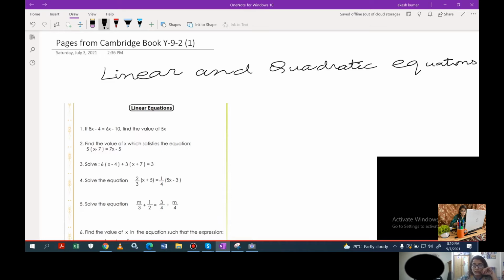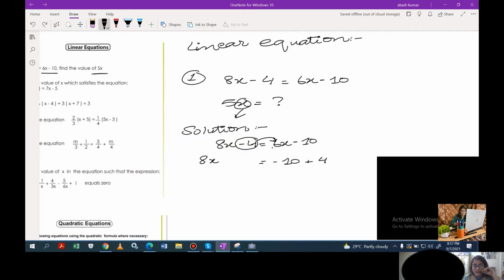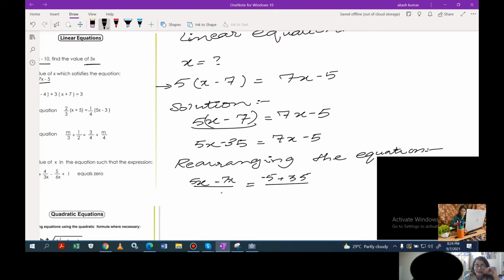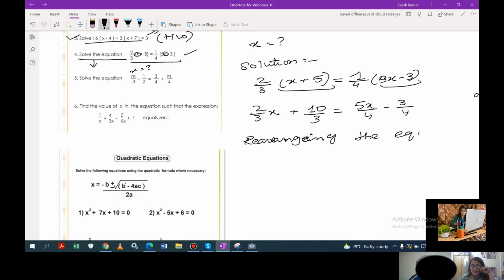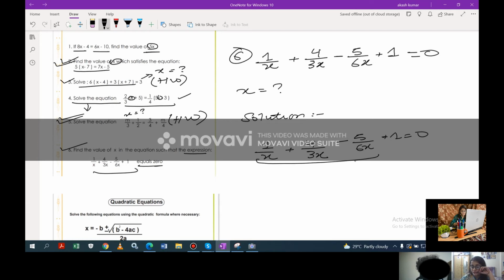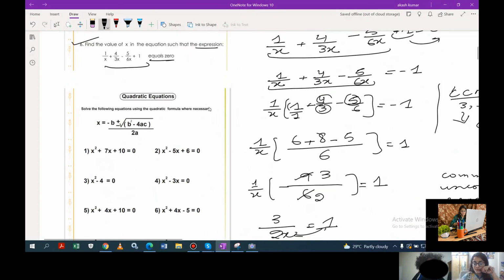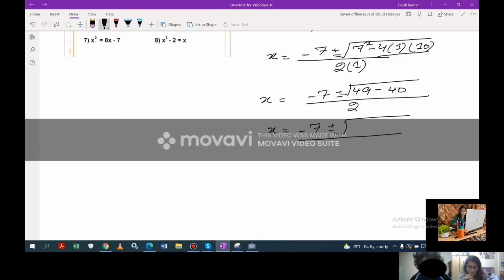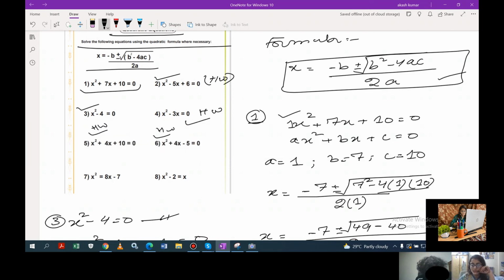Online Maths session with grade 7 USA student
This session covers the basics of linear and quadratic equations.
Please use a Microphone for a better quality of audio.